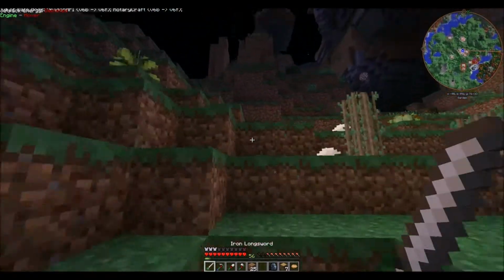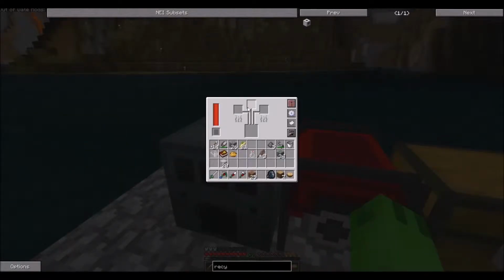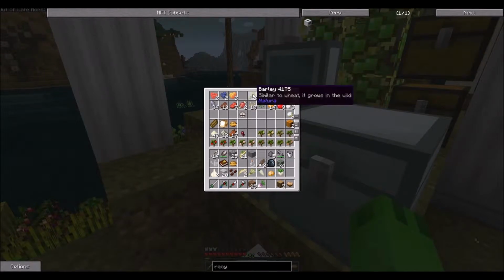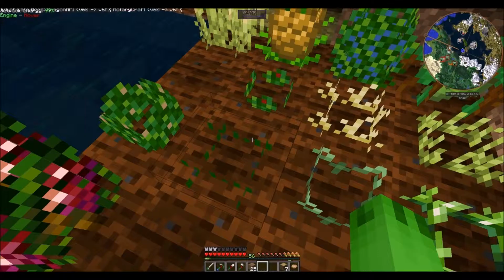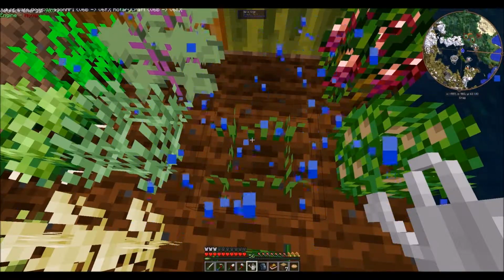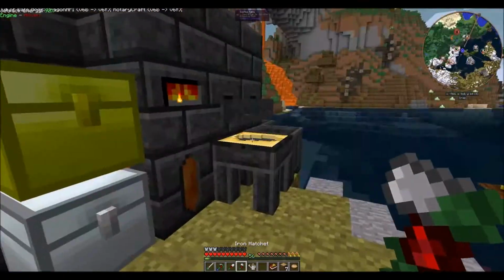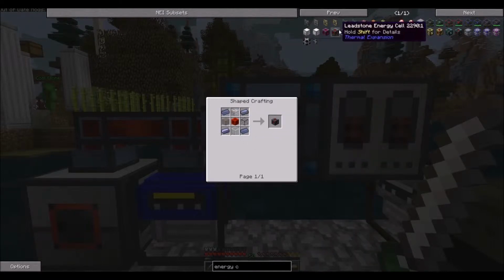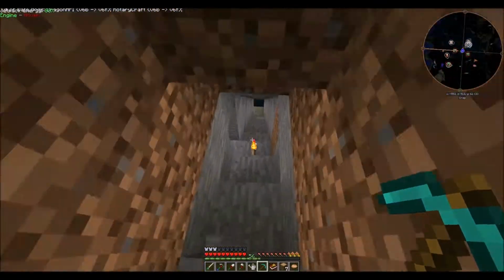Minecraft: Slab Pack :: Episode 9: Feel the power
so many hours, and it sorta shows